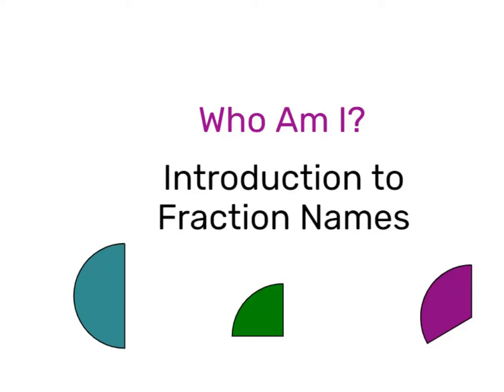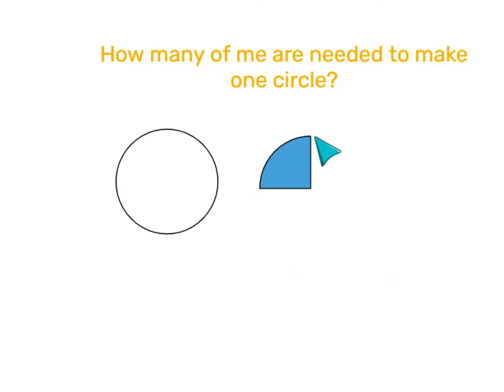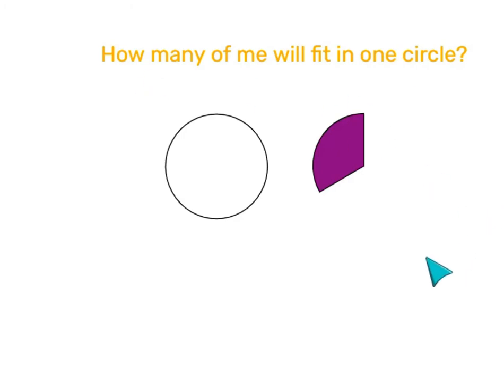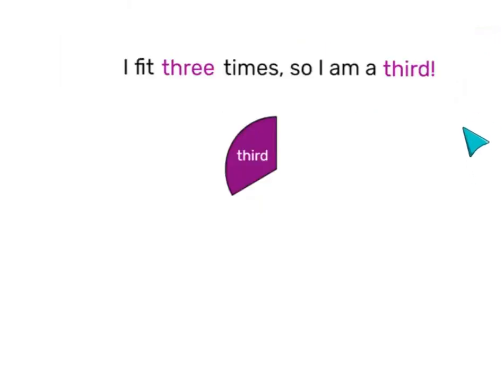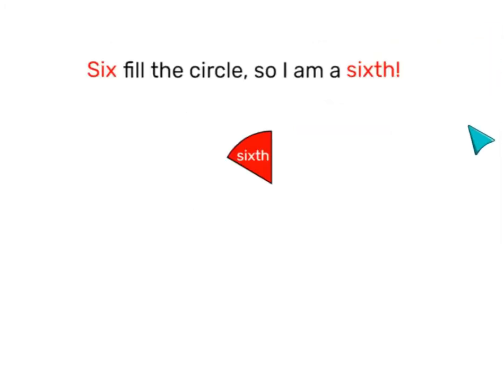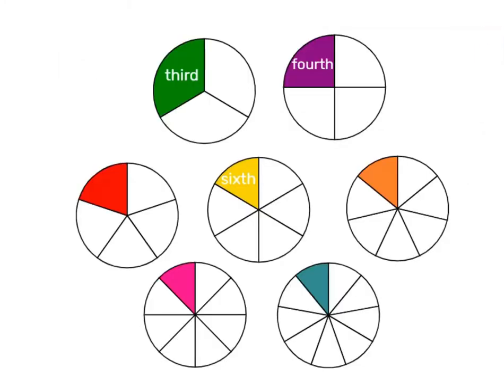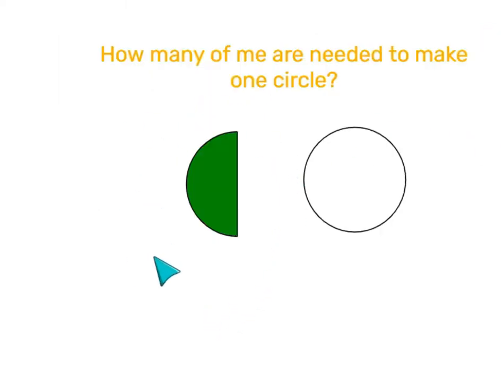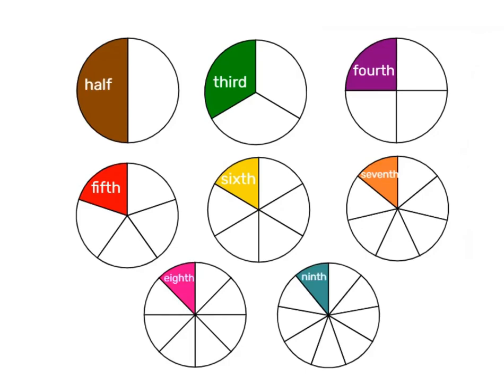1 Introduction to Fraction Names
This lesson was created using the Fraction Circle Model module available through I-SEE-MATH.
Visit I-SEE-MATH to bring your math lessons to life with visual tools, online manipulatives, games, puzzles, and more